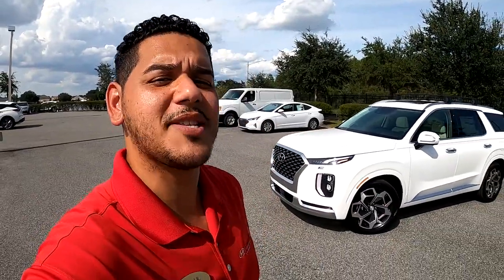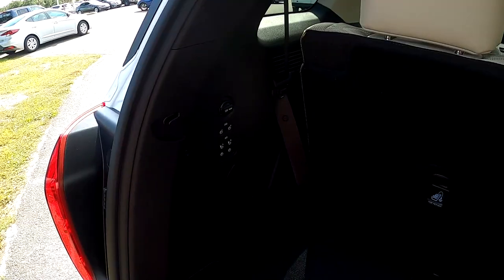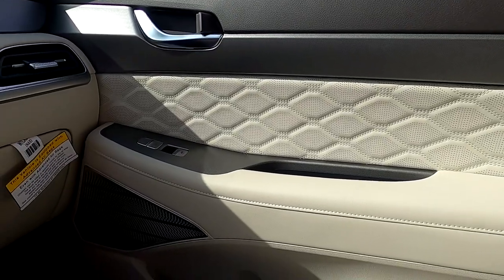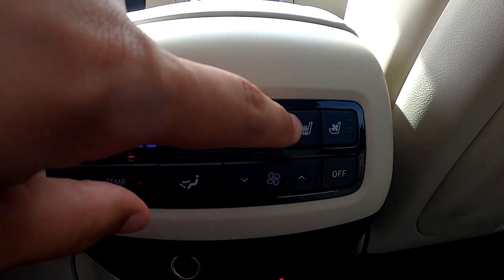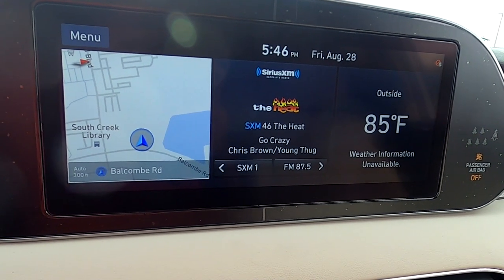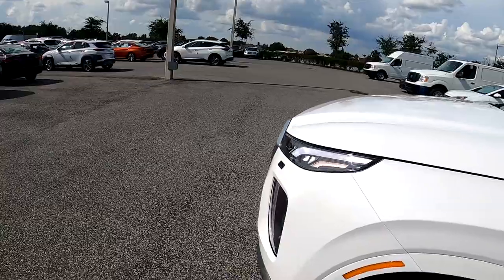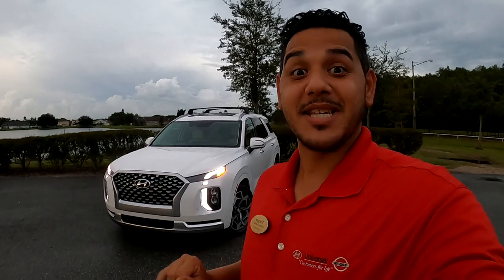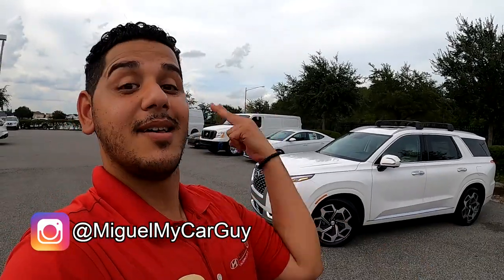2021 Palisade Calligraphy | Let's Talk About It!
On this video I finally get my hands on a 2020 Hyundai Palisade Calligraphy! We will go into a general review of a lot of the coolest features and then I will give specifics on what the Calligraphy trim level is all about! Enjoy!

OR
Find my articles on DriveTribe.com by searching: Miguel My Car Guy

YouTube Music Library:
Intro Music| The High Line
Blooper Music| TRG Banks: No Room At The Inn